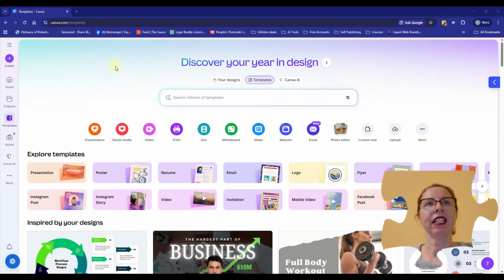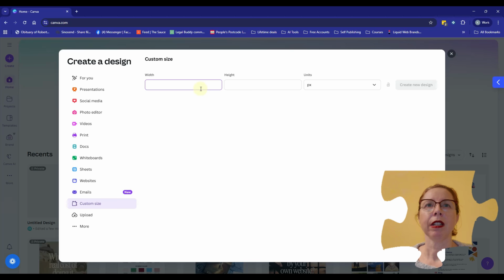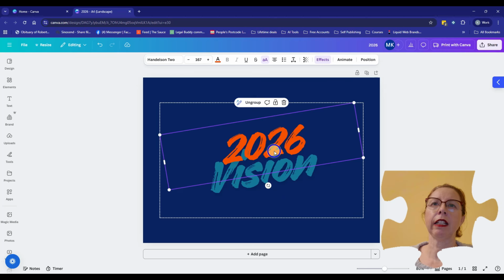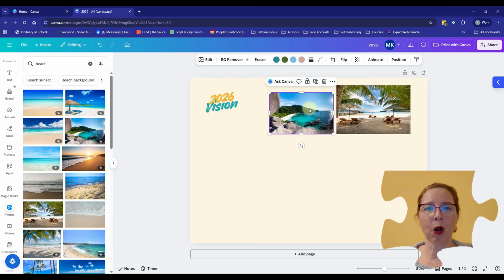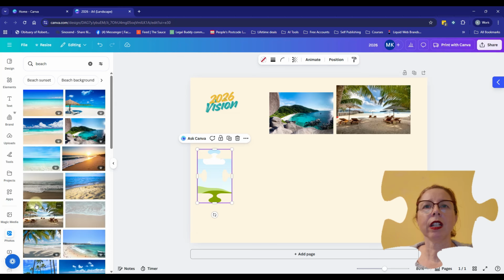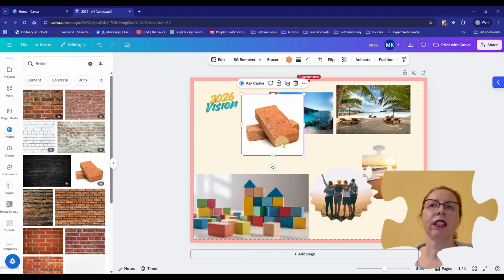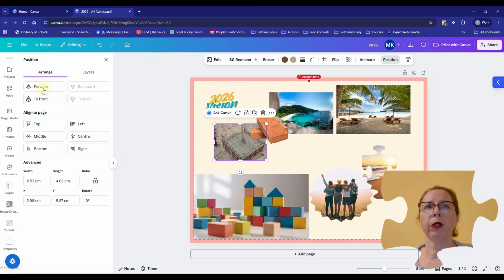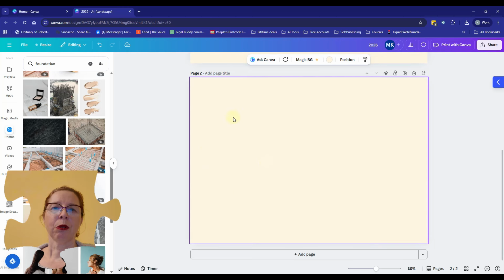Create a Stunning Vision Board in Canva: Step-by-Step Tutorial for Your Best Year Yet! ✨🖼️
Want more jargon-free ways to save time? Get my '50 Time-Saving Computer Tips for the Non-Techies' guide n this tutorial, we’re diving into how to create a beautiful, personalised vision board using Canva! 🎨✨ Whether you're manifesting your goals, planning your dream year, or simply want a creative digital collage, this video walks you through every step of designing an inspiring VisionBoard that truly reflects what you want in life.

You’ll learn how to set up the perfect page size, use Canva’s photos, frames, and grids, customise layouts, layer images, add meaningful text, and export your final board for printing, your desktop, or your phone wallpaper. 🚀

Whether you're a beginner or a Canva lover, this tutorial will help you create a vision board that feels aligned, intentional, and motivating. 💛

🔹 Chapters:

0:00
0:25 – Why create a vision board?
0:55 – Opening Canva & choosing the right layout
1:25 – Setting page size (A4, custom sizes & templates)
2:00 – Adding & customising background colour/image
2:40 – Editing text styles, colours & titles
3:15 – Finding photos in Canva or uploading your own
3:45 – Using frames & grids for creative layouts
4:30 – Adding multiple photo areas (family, work, health, finance)
5:00 – Adjusting shapes, sizes & photo positioning
5:35 – Using layers, forward/back, and arranging elements
6:05 – Removing backgrounds (premium feature)
6:35 – Placing text labels (optional)
7:00 – Balancing your board visually
7:25 – Downloading your final vision board (PDF, PNG, JPG)
7:55 – Using it on your phone, wall, or planner
8:15 – Final thoughts & next steps

From basic layout to creative composition, you’ll master how to design a vision board that keeps you focused and inspired every single day. 🌟

By the end of this video, you’ll have a finished CanvaVisionBoard you can print, display digitally, or recreate each year as your goals evolve.